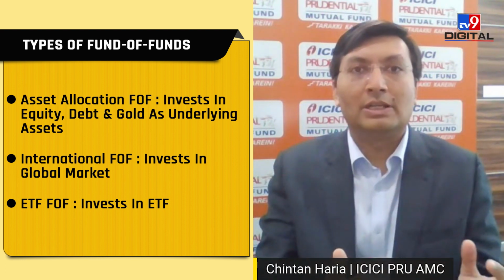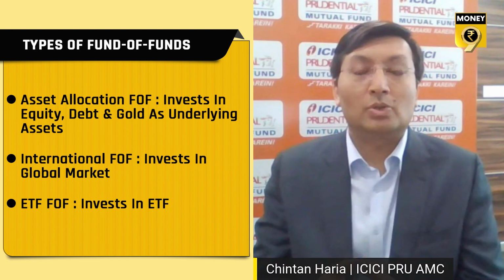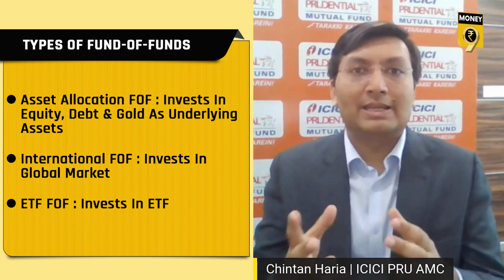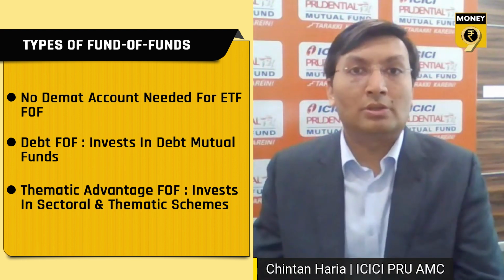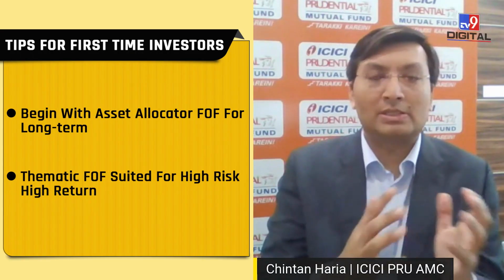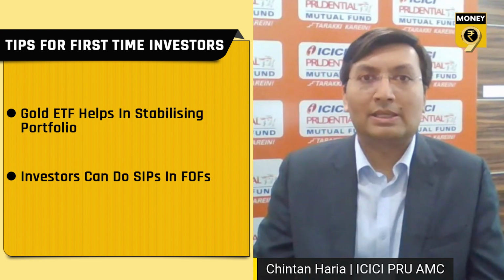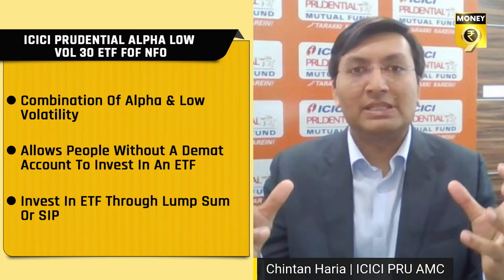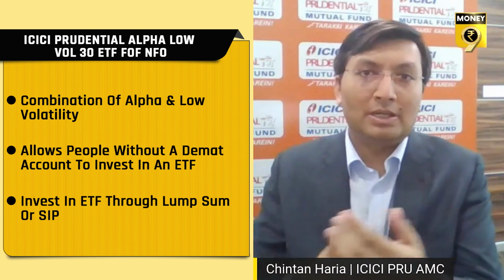EXPLAINED: What is Fund of Funds? How to select the best Fund of Funds for investing?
While you may be aware of mutual funds, do you know what are Fund of Funds? What are the various kinds of Fund of Funds in the market and should investors really have an exposure to these funds in their portfolio? Chintan Haria, Head- Product Development & Strategy at ICICI Prudential AMC shared key insights with Money9 on how to choose which Fund of Fund is suitable for you. He also talks about the recently launched ICICI Prudential
Alpha Low Vol 30 ETF FOF, an open-ended FOF scheme.